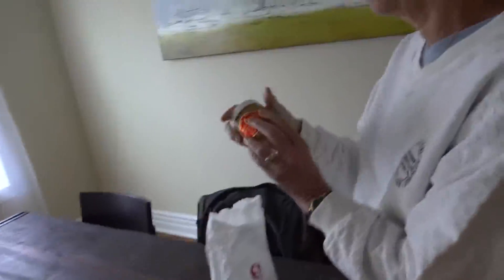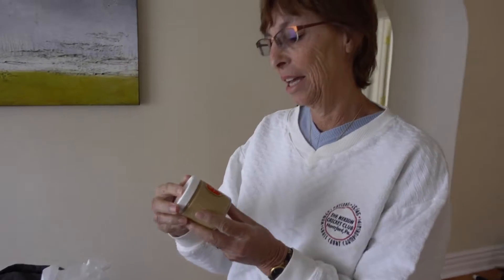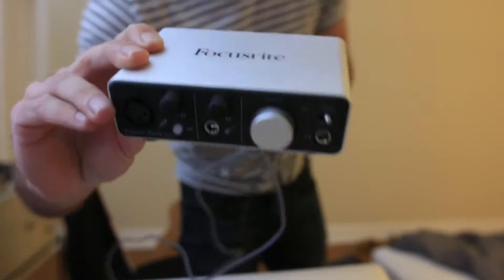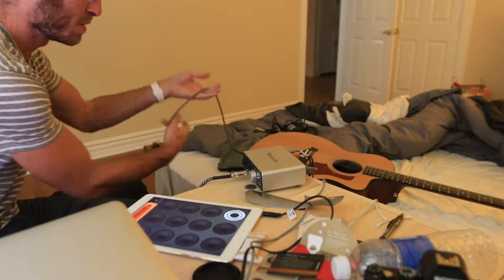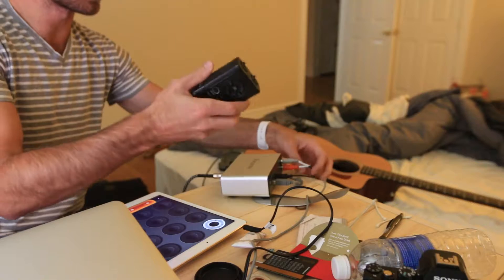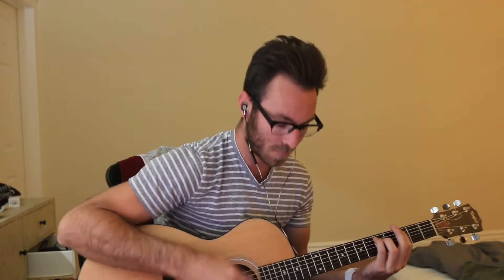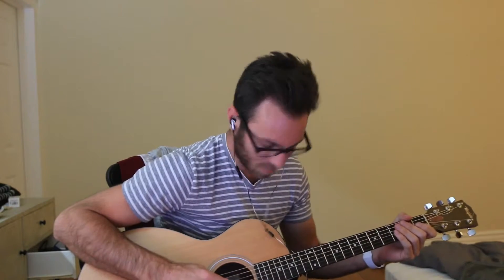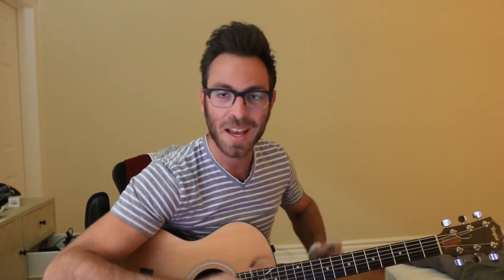Happy Star Wars Everybody! VLOG 12-27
--- LINKS! ---
🛑 DOUBLE YOUR POSES, DOUBLE YOUR FUNDS COURSE! 🛑